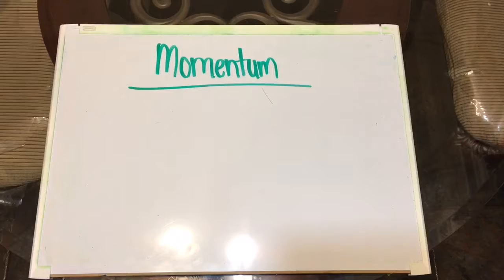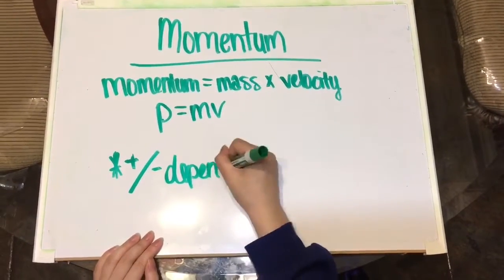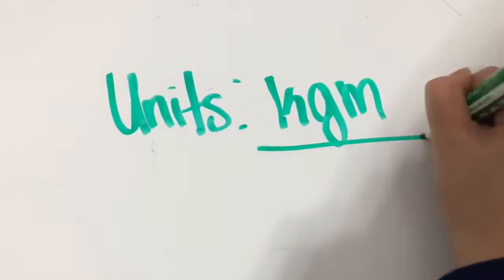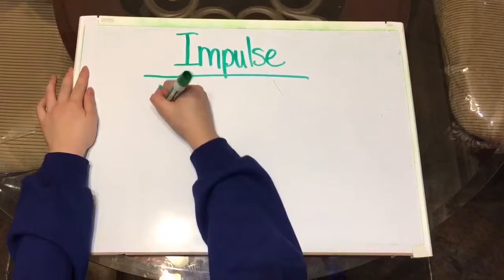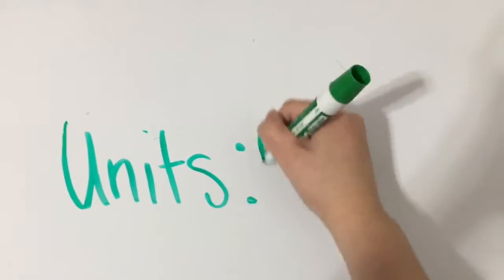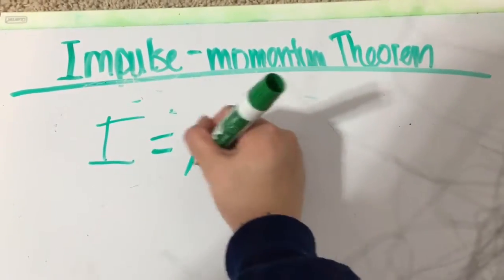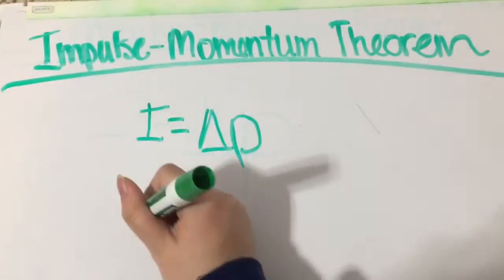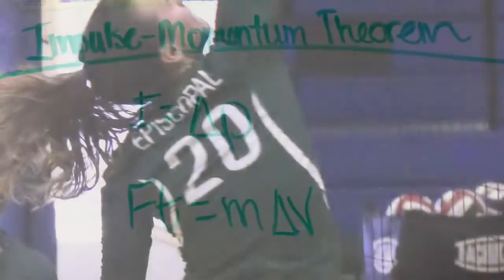Physics in Spiking a Volleyball